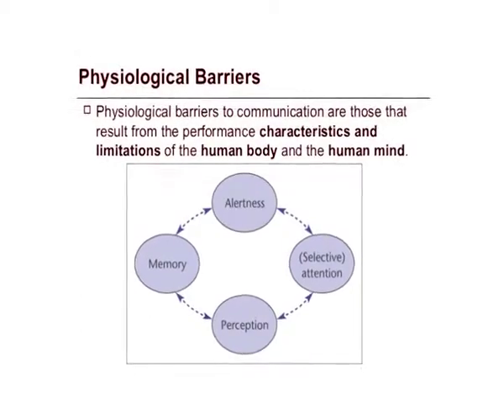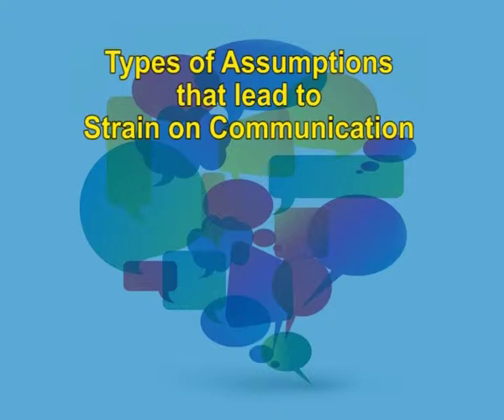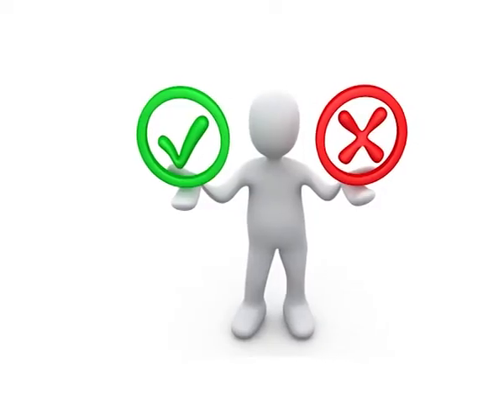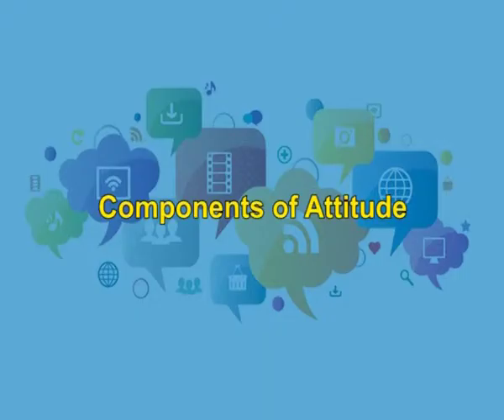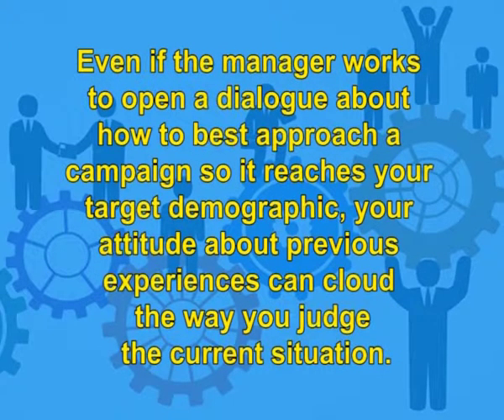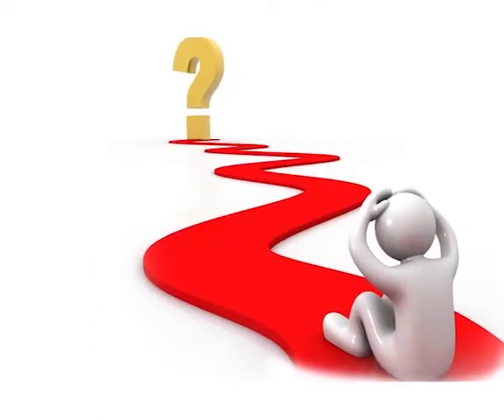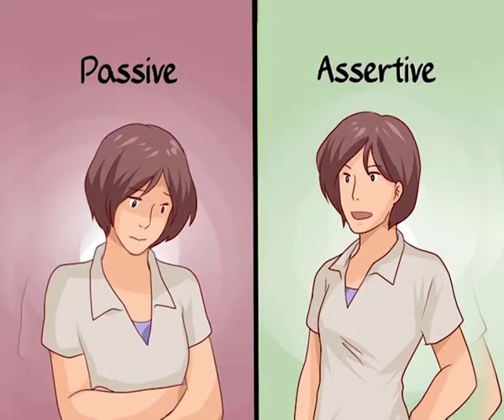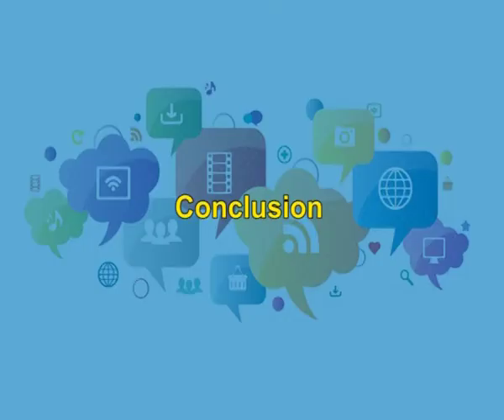Communication: assumptions and attitudes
Subject :  Elementary Education
Course Name : B.ED